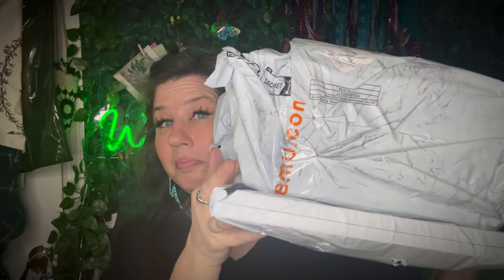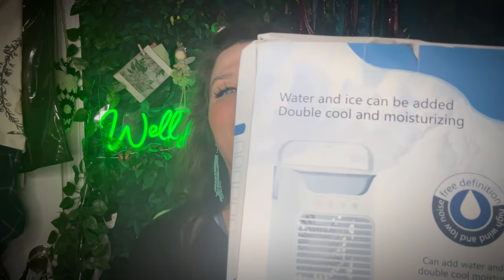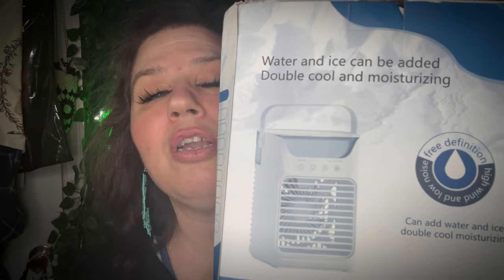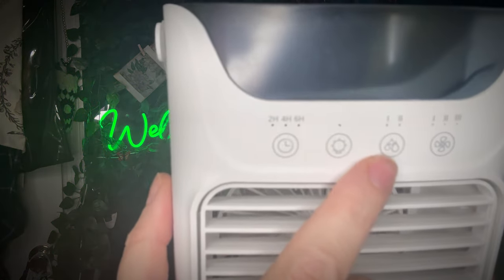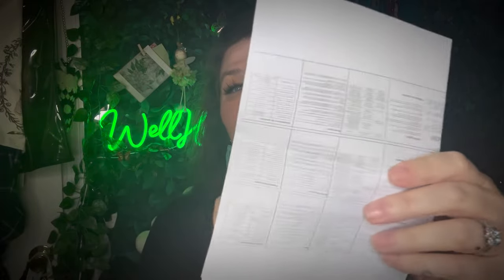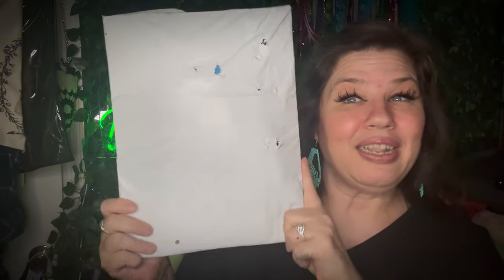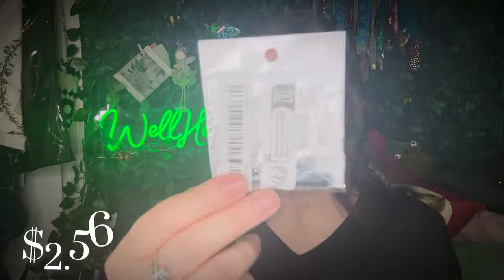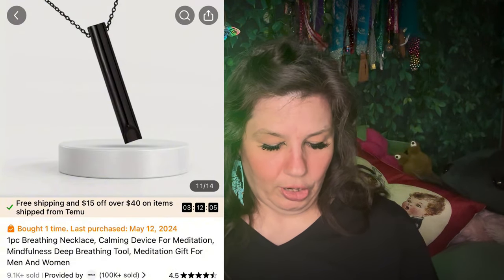Random Haul Unboxing: Electronics, Hippy Dippy Spring Nails, & Home Repair!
Well Hello! We have justa little ol’ random haul.. this that and the other!

⭐️Wanna Become a TEMU INFLUENCER?

🥰The TEMU games I Play! Join Me!

⭐️🚨 Links🚨⭐️

Temu, temu electronics, temu deals, new Temu deals, new Temu finds,